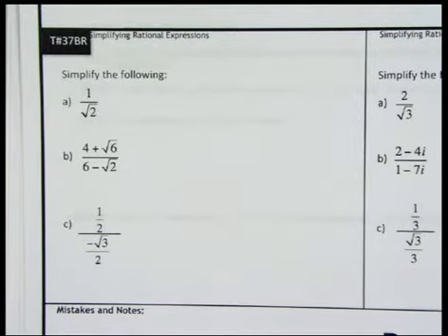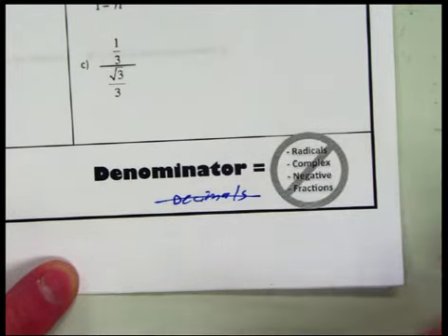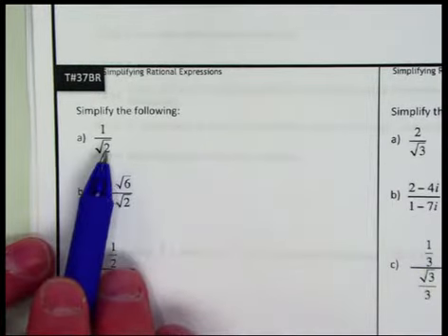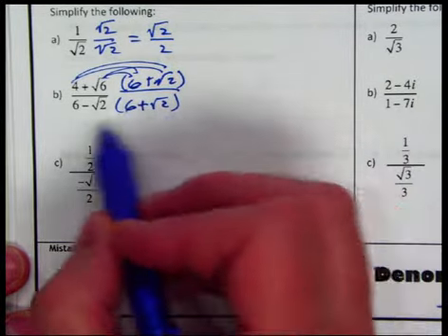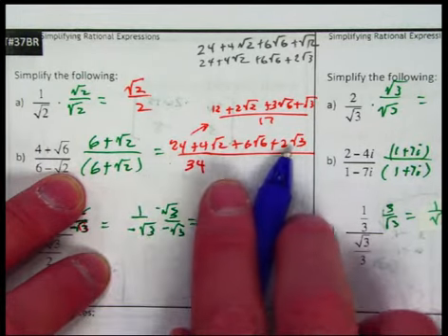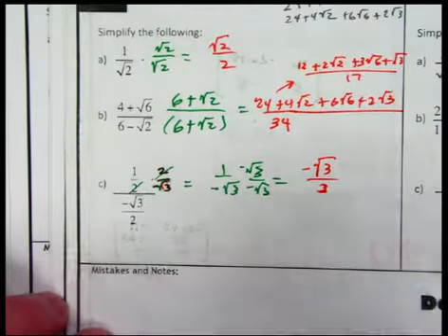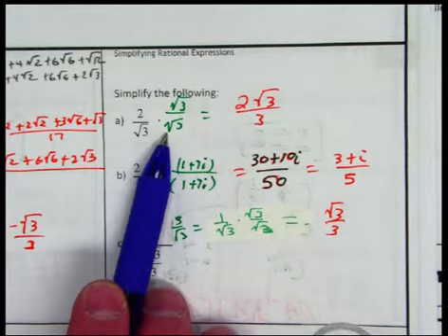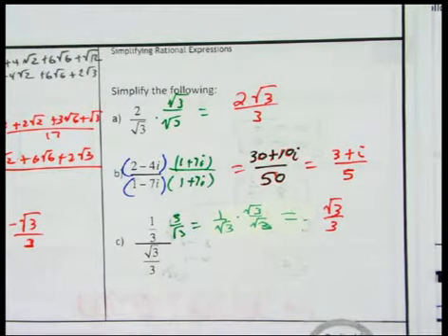T#37BR rationalize denominator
rationalize denominator